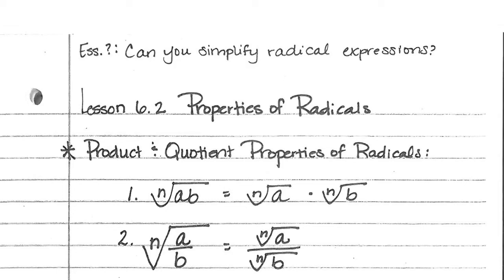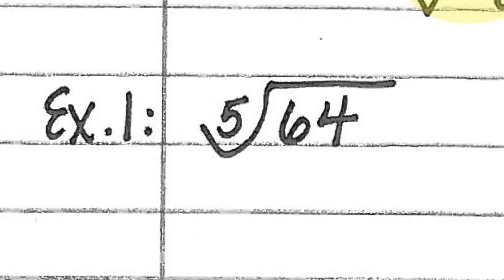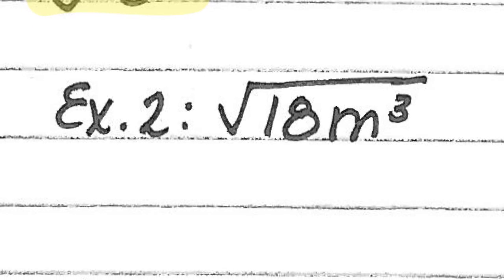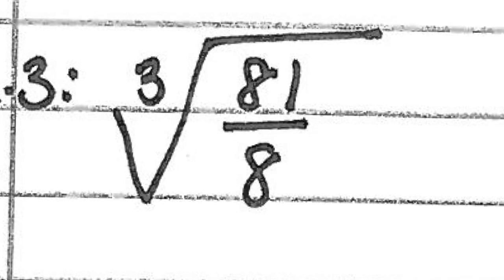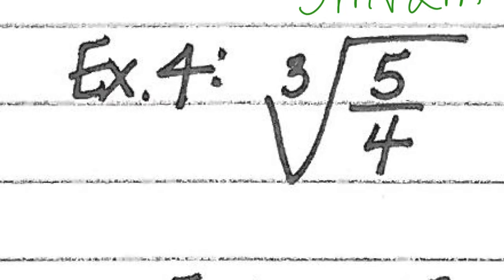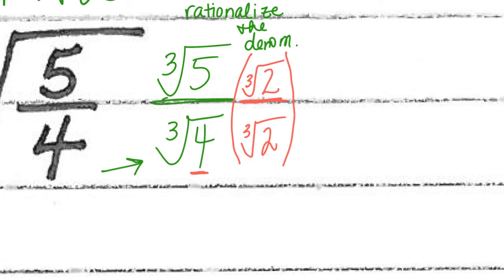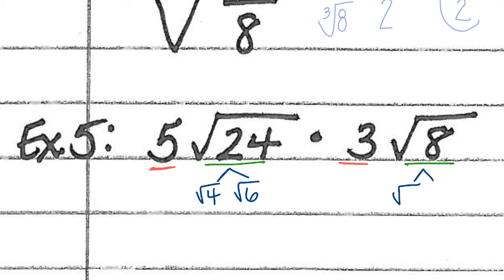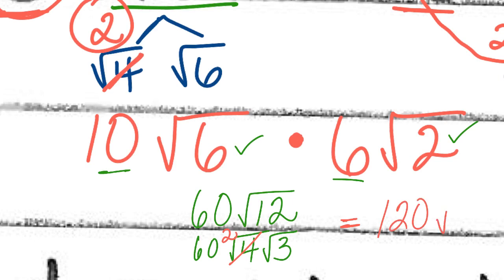Alg2 6.2 Properties of Radicals